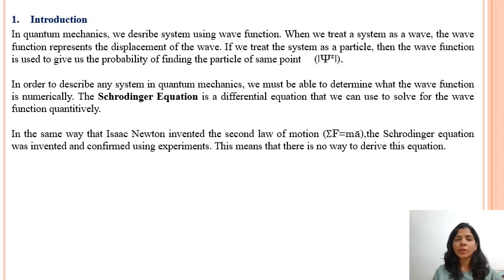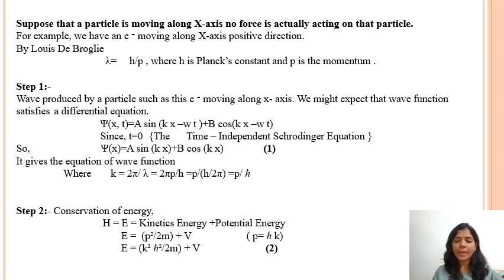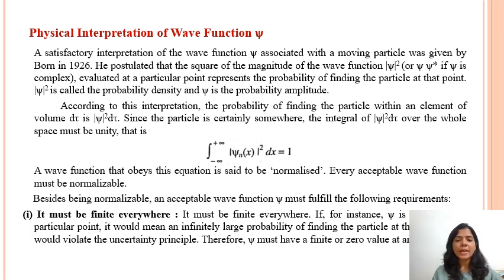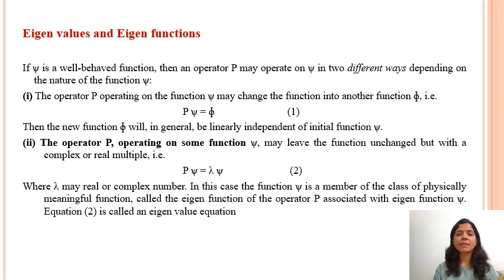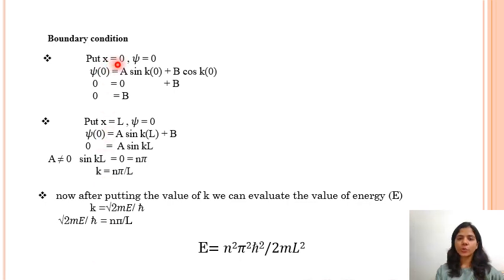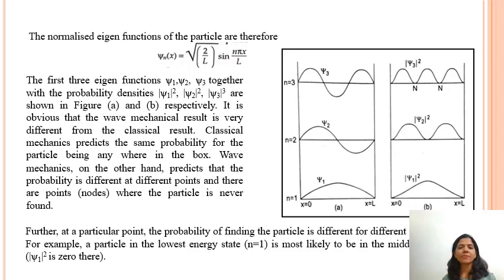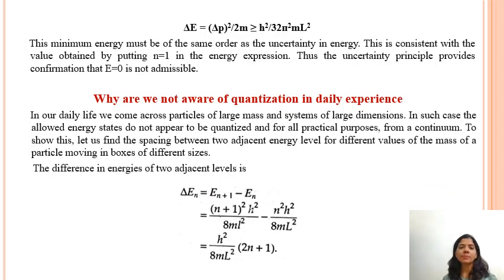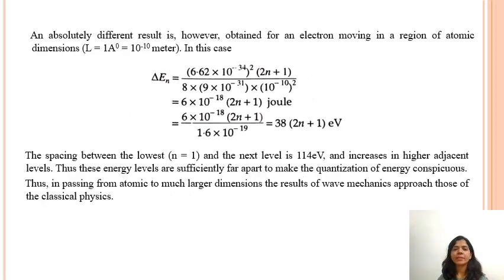Potential well, wave function, Schrödinger equation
This lecture contains description about the topic Wave function, Schrodinger equation and Potential Well.